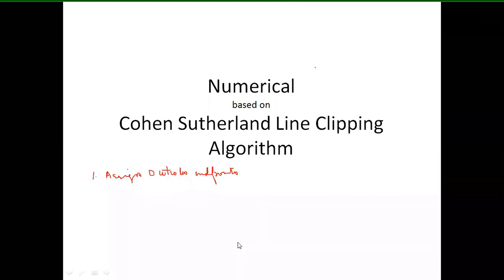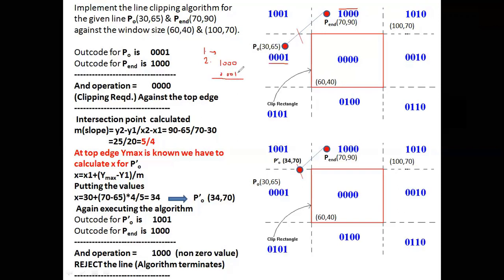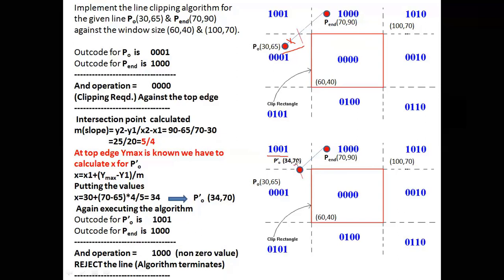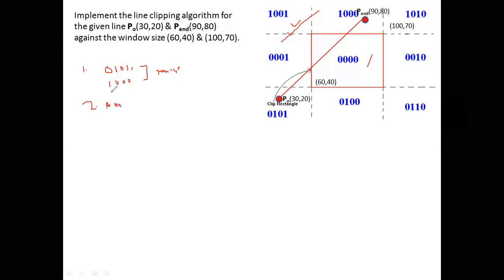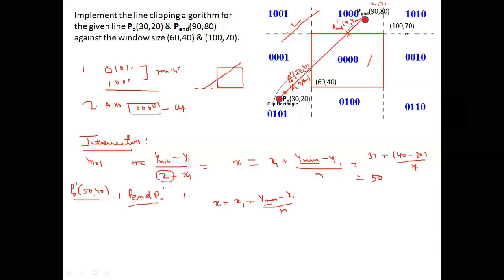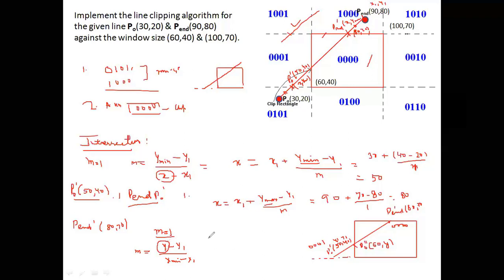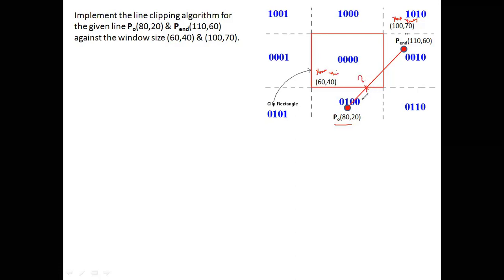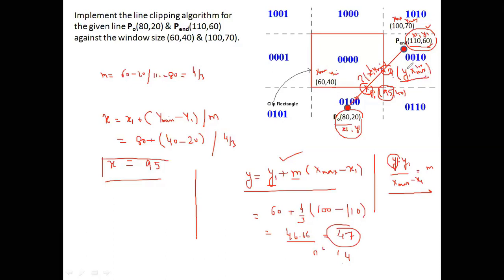Solved Examples based on Sutherland Line Clipping Algorithm- In EASY way Explained-Computer Graphics